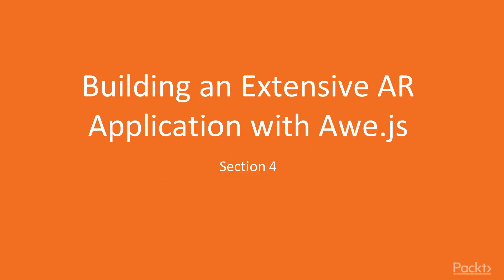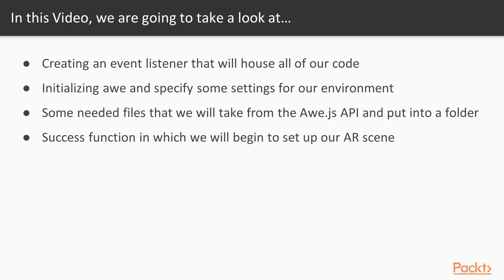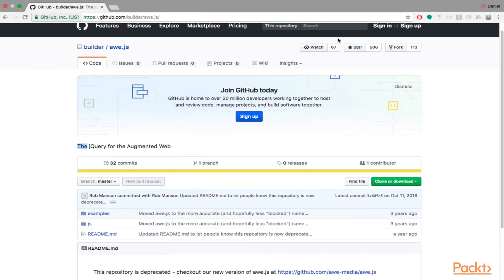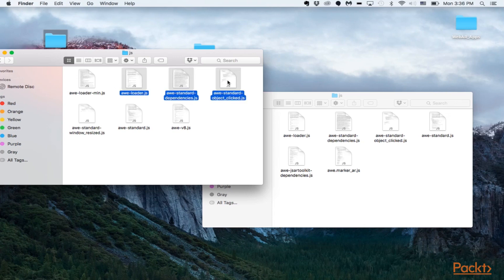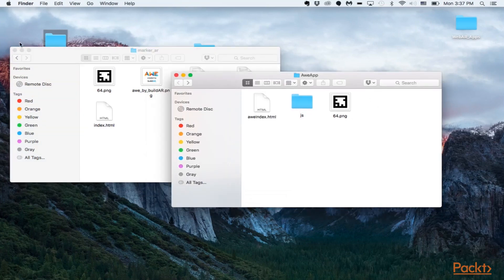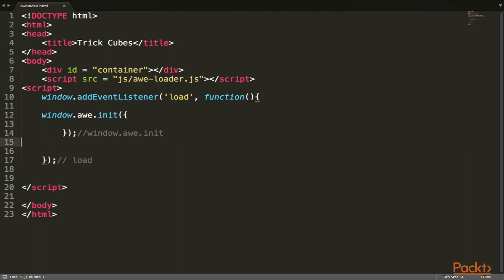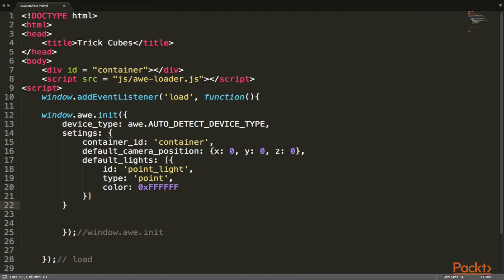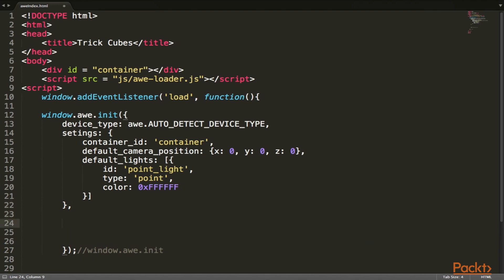Augmented Reality for JavaScript Developers : Setting up, Creating the Load Function | packtpub.com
Learn how the application loads the code that operates each feature of our AR application.
• Download the API files and create the load function
• Initialize awe and begin requiring our important files in an array
• Create the scene function for setup